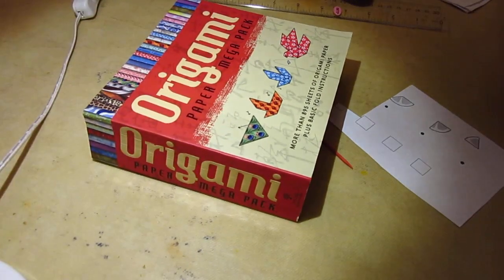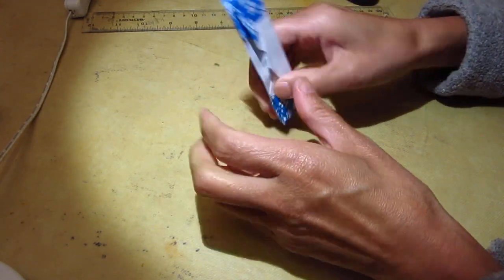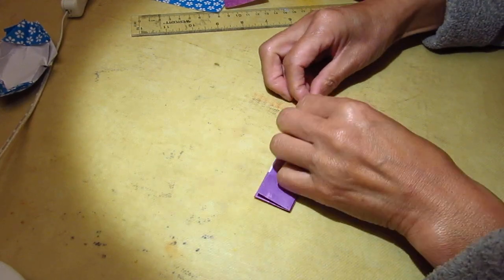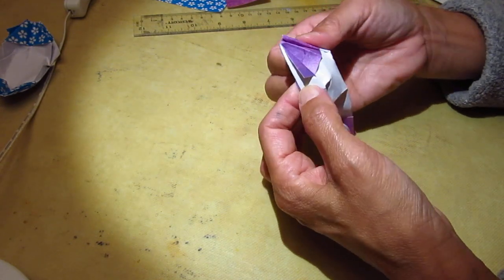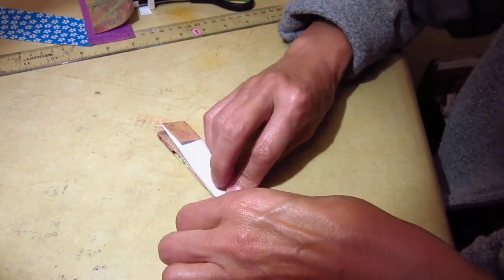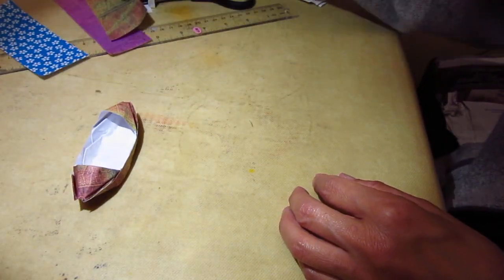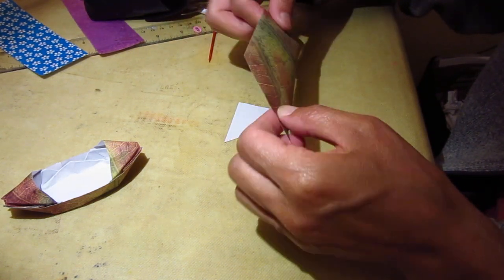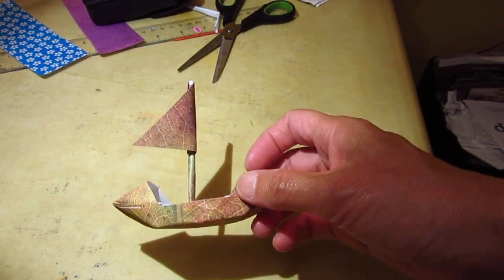ClassPlan - Origami boat with sail ASMR